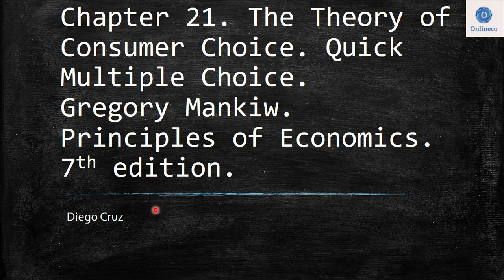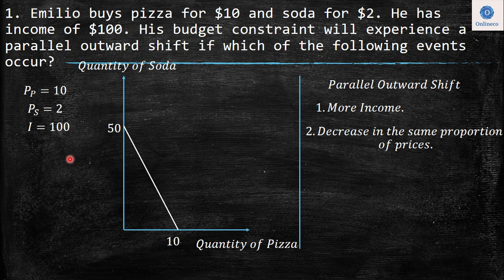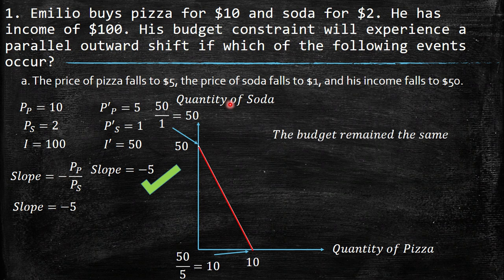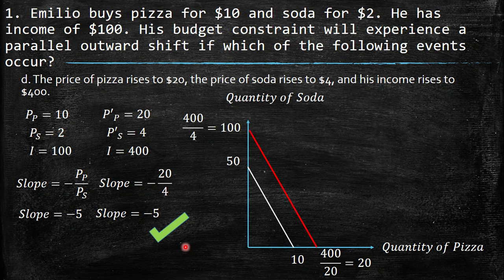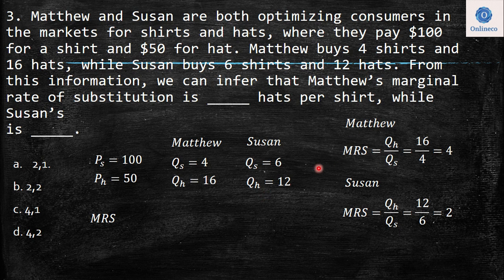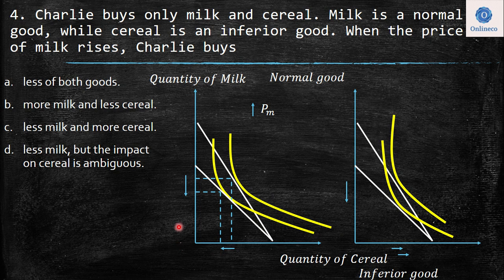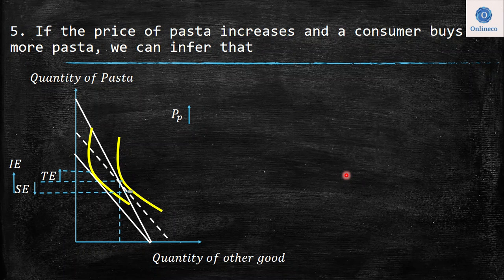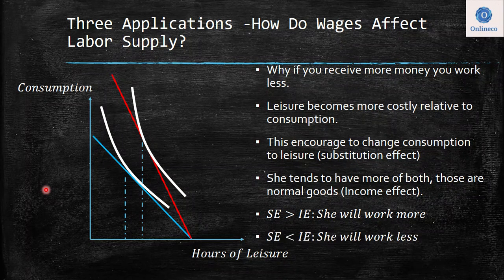Chapter 21 Quick Multiple Choice. The Theory of Consumer Choice.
Chapter 21. The Theory of Consumer Choice. Quick Multiple Choice. Gregory Mankiw. Principles of Economics. 7th edition.
1. Emilio buys pizza for $10 and soda for $2. He has income of $100. His budget constraint will experience a parallel outward shift if which of the following events occur?
a. The price of pizza falls to $5, the price of soda falls to $1, and his income falls to $50.
b. The price of pizza rises to $20, the price of soda rises to $4, and his income remains the same.
c. The price of pizza falls to $8, the price of soda falls to $1, and his income rises to $120.
d. The price of pizza rises to $20, the price of soda rises to $4, and his income rises to $400.
2. At any point on an indifference curve, the slope of the curve measures the consumer’s
3. Matthew and Susan are both optimizing consumers inthe markets for shirts and hats, where they pay $100for a shirt and $50 for hat. Matthew buys 4 shirts and16 hats, while Susan buys 6 shirts and 12 hats. Fromthis information, we can infer that Matthew’s marginalrate of substitution is _____ hats per shirt, whileSusan’sis _____.
a. 2,1.
b. 2,2
c. 4,1
d. 4,2
4. Charlie buys only milk and cereal. Milk is a normalgood, while cereal is an inferior good. When the priceof milk rises, Charlie buys
less of both goods.
more milk and less cereal.
less milk and more cereal.
less milk, but the impact on cereal is ambiguous.
5. If the price of pasta increases and a consumer buysmore pasta, we can infer that
6. The labor-supply curve slopes upward if
a. leisure is a normal good.
b. consumption is a normal good.
c. the income effect on leisure is greater than the substitution effect.
d. the substitution effect on leisure is greater than the income effect.